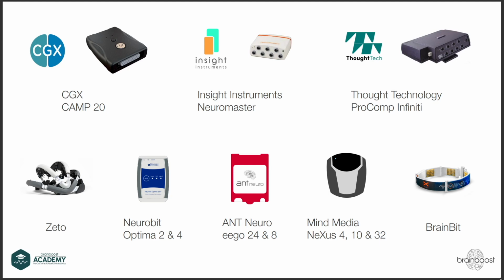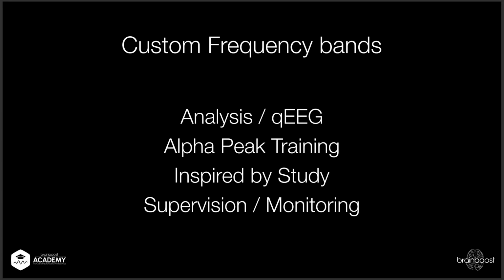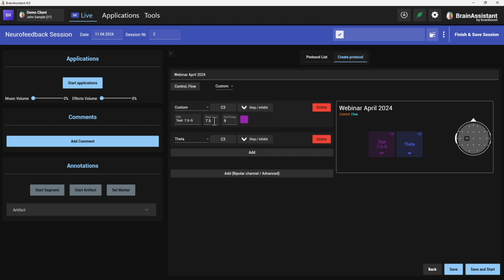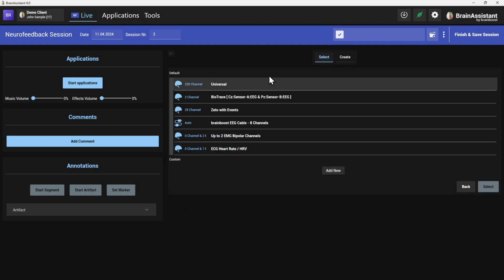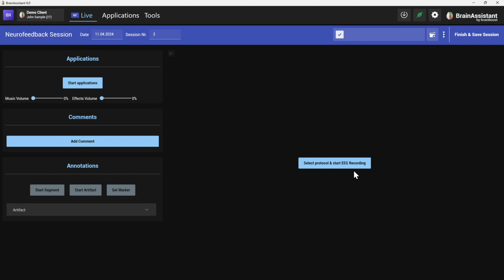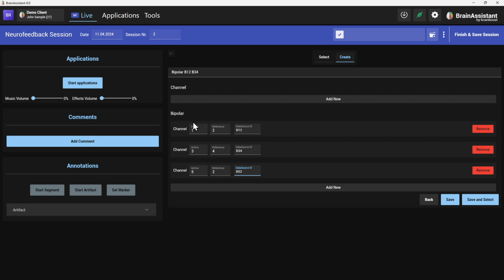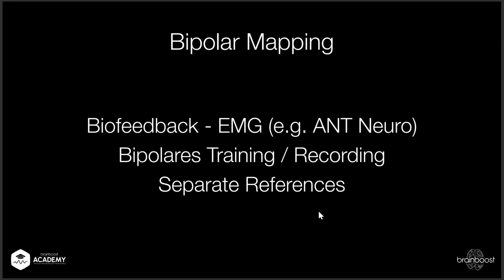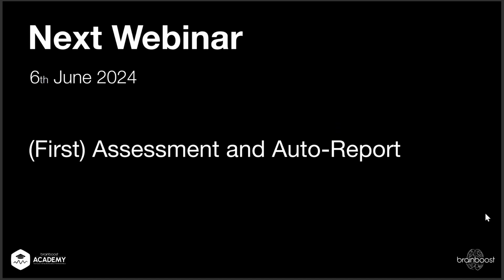brainboost Webinar APR 2024 - Part 2 - BrainAssistant create your own protocols | Neurofeedback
This webinar is the second part of the series "create your own protocols". Feel free to watch part one before

In this webinar we will show you how to create your own protocols and individual frequency bands. Furthermore, you'll learn how to create your own custom mappings (what electrode is on what position). We will also show you how to create protocols with bipolar mapping.

Have fun creating your own protocols!